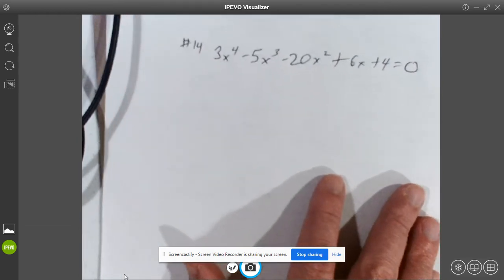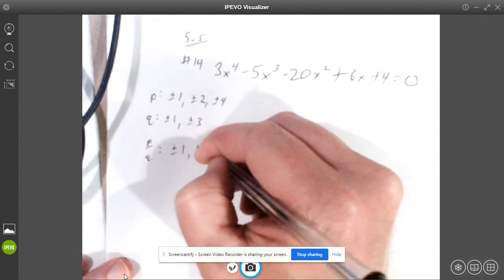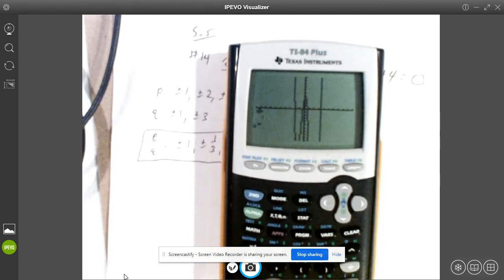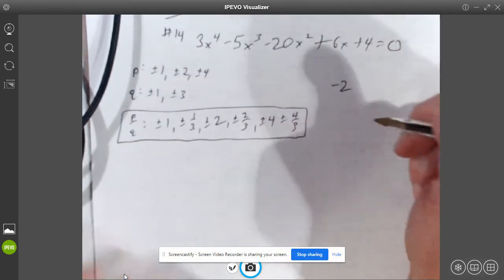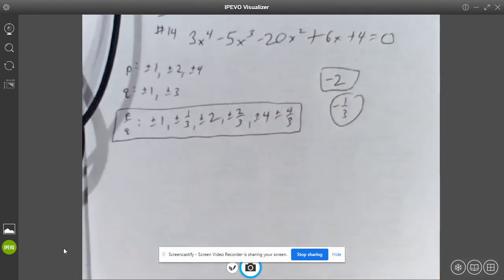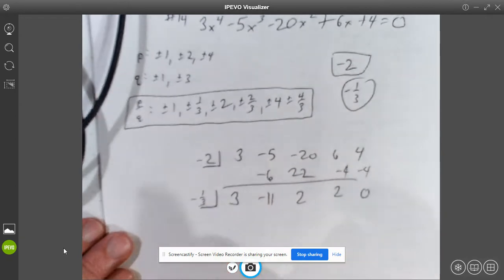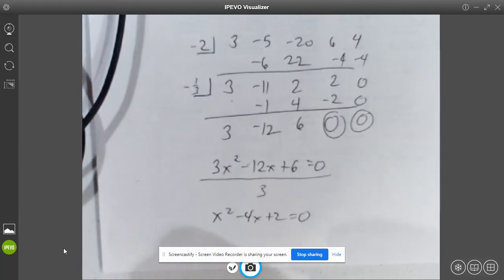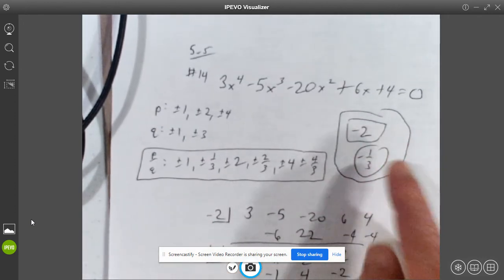Integrated Math #14, Lesson 5-5